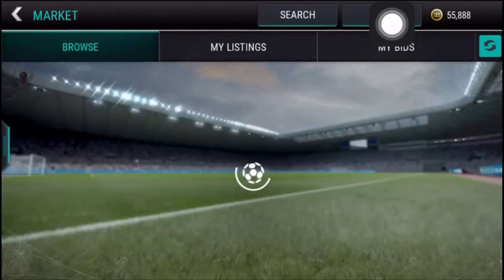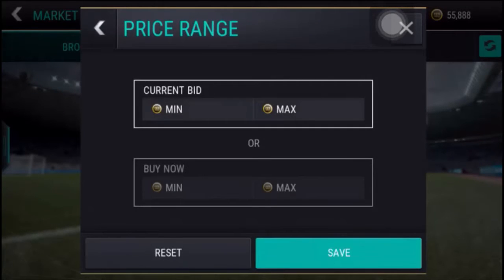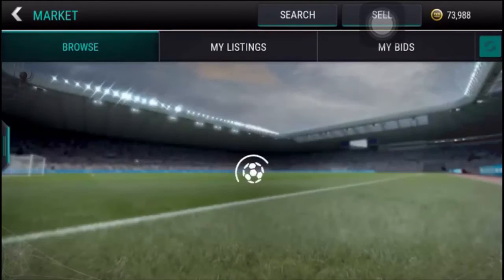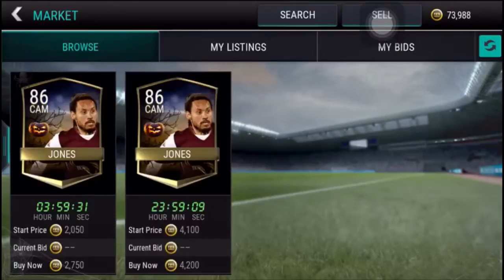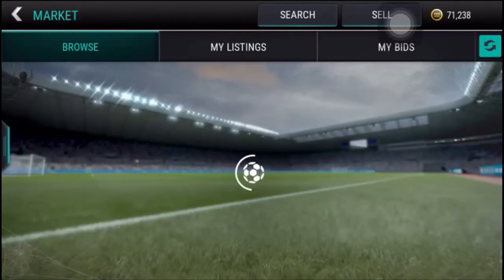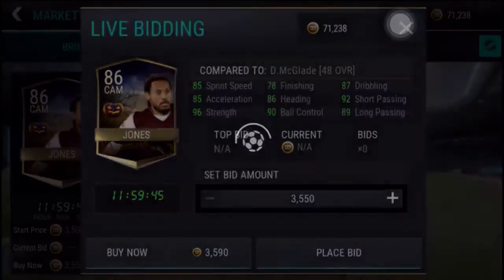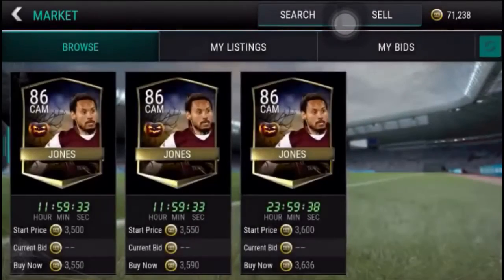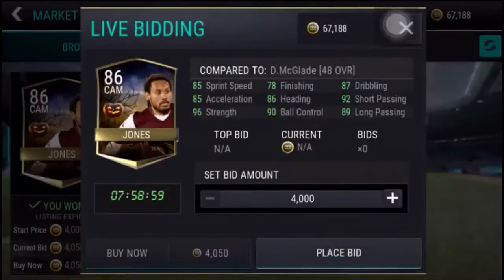HOW TO GET 200K PROFIT / BEST TRADING METHOD FIFA 17 MOBILE